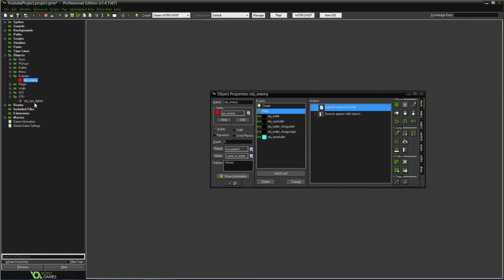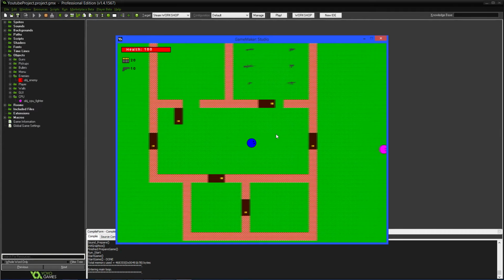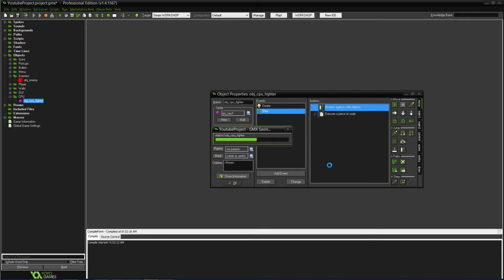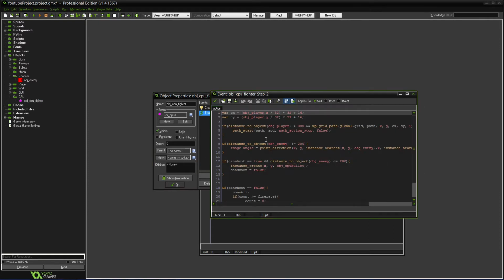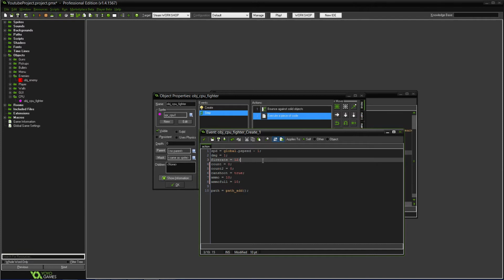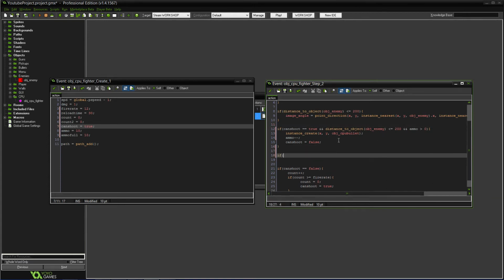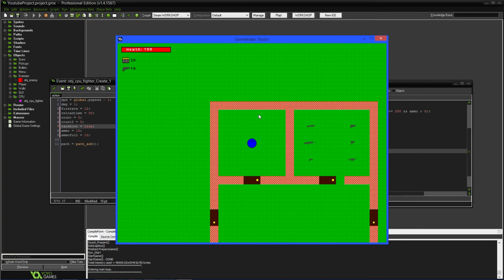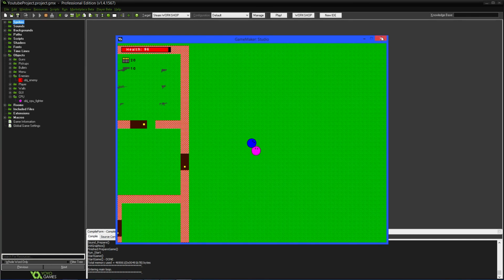Game Maker: Studios - Top Down Game Tutorial #18: Advancing the CPU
This is the eighteenth video of my Game Maker Studio tutorial on making a top down 2D game. In this one you will learn how to advance the CPU by making him reload and have collision.

If you have any questions or get any errors, comment them, and I will try to answer or solve any issues for you. Also comment on anything you would like to see in future tutorials.